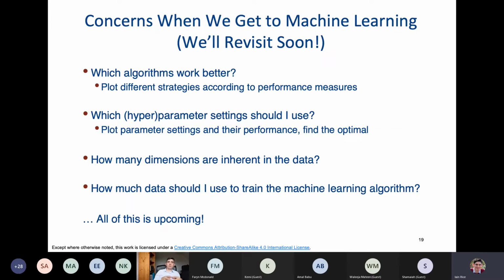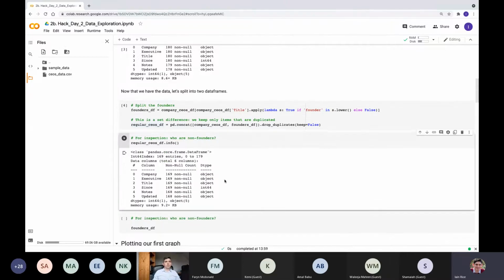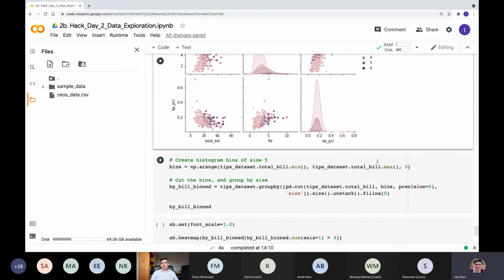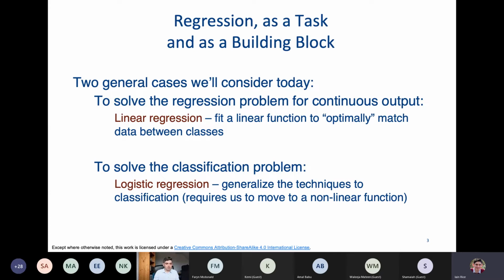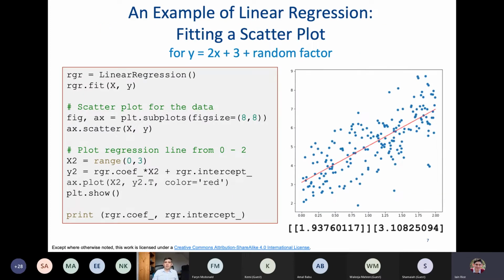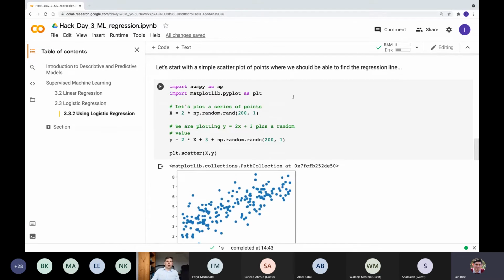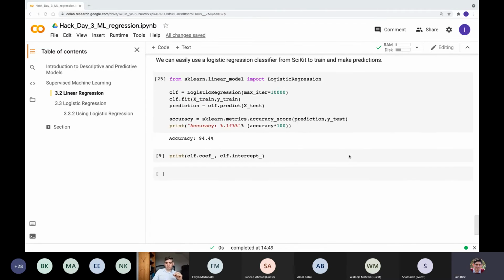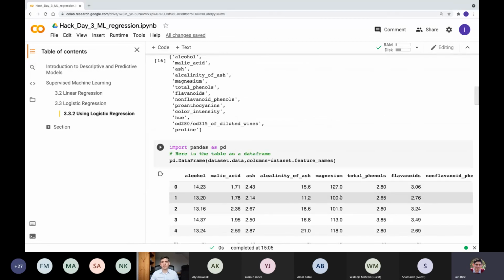MSc AI Hackathon Day 2 - Afternoon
BCU MSc AI RAISE Hackathon day 2 afternoon session where we focussed on data visualisation and an introduction to machine learning with linear and logistic regression.